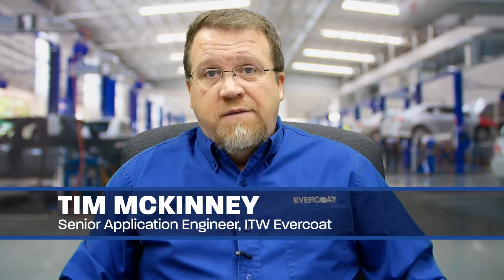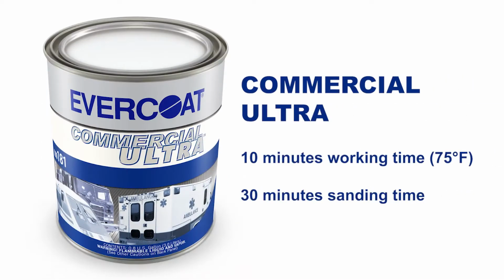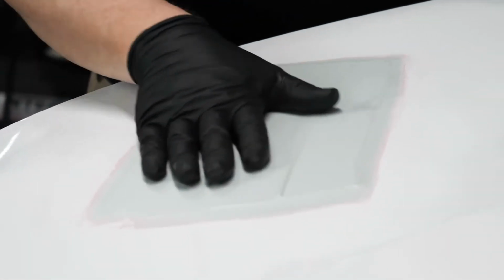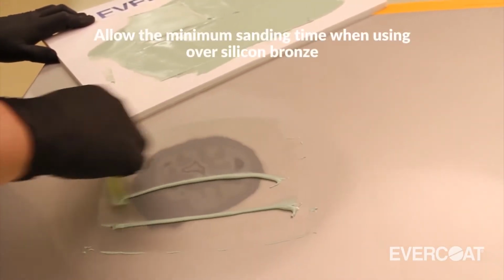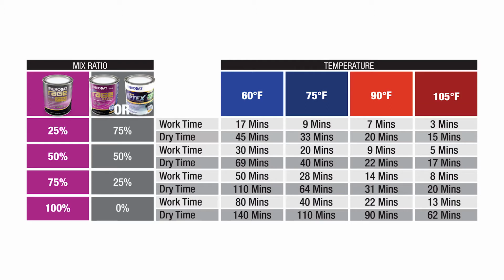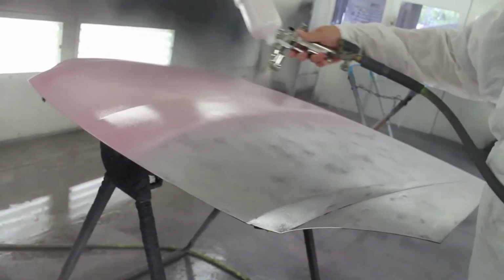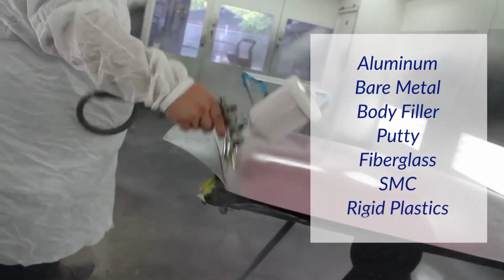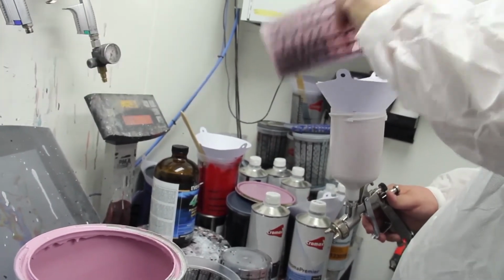Evercoat Commercial Products Overview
BodyShop Business Editor Jason Stahl and Tim McKinney, senior application engineer from Evercoat, discuss the research and development behind some of Evercoat’s commercial products for fire engines, trains and other similar-type vehicles.